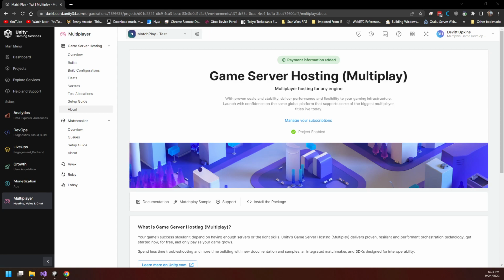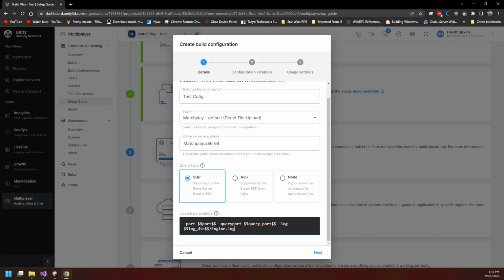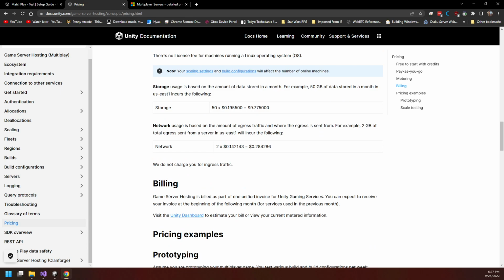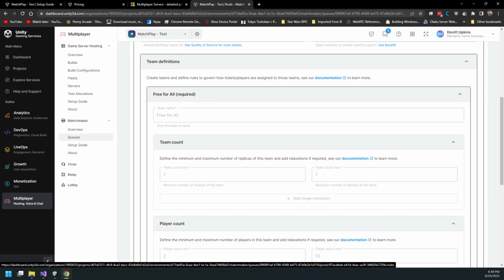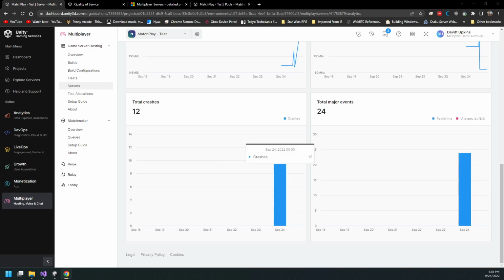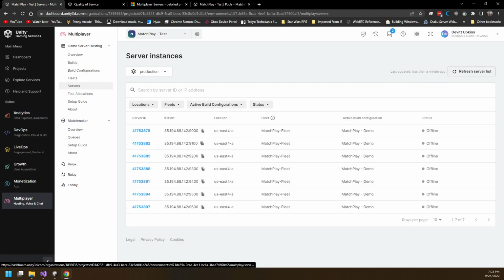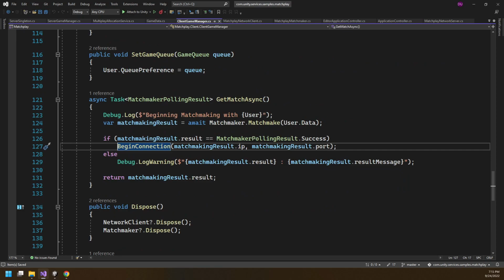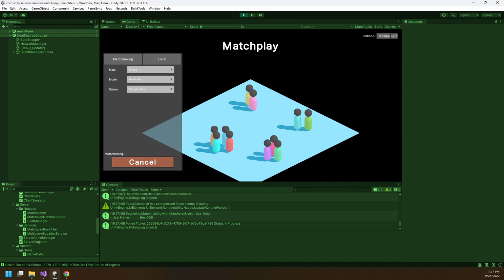Getting started with Unity Server Hosting and Matchmaking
Unity's Matchmaking service and their Server Hosting Service(MultiPlay) has finally been opened to the public. We take a trip through the Unity Dashboard to set up matchmaking queues and to load up a server fleet with a sample github project